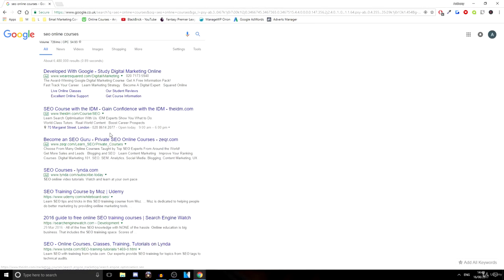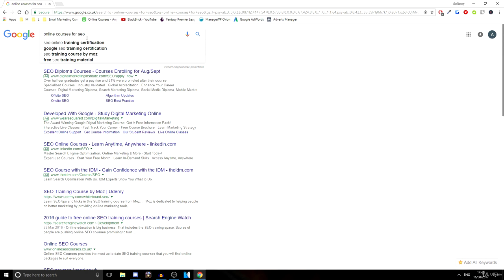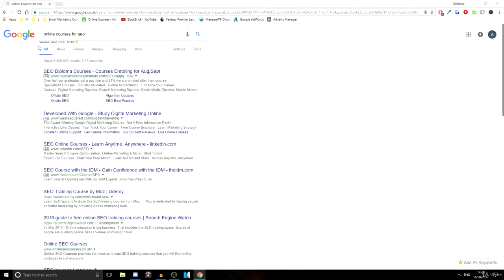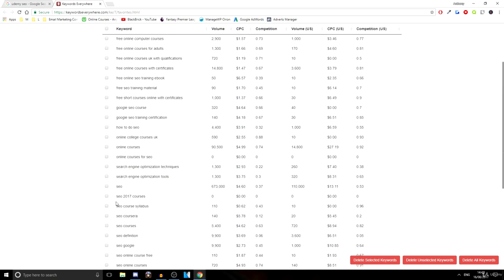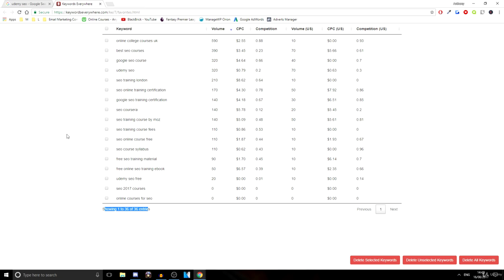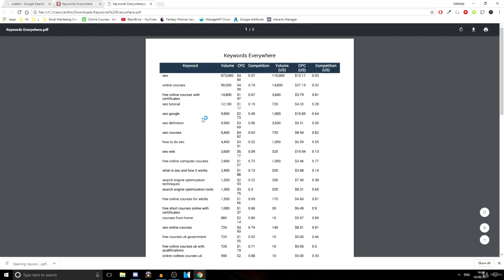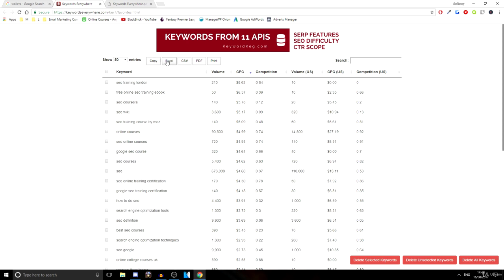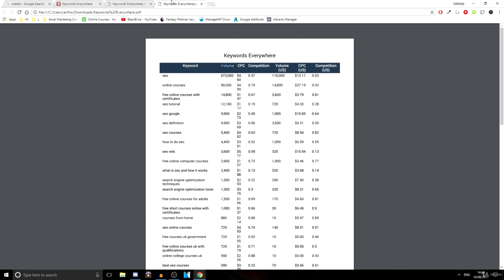6. Search Engine Optimization Techniques & Strategies How To Build A Keyword Lis allseotoolfree.com